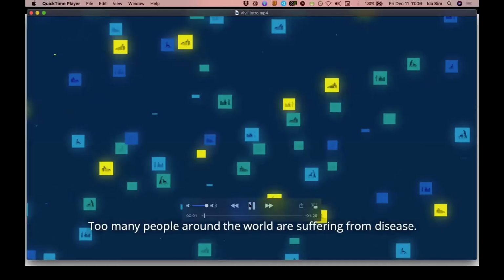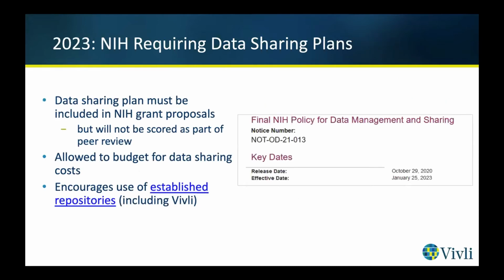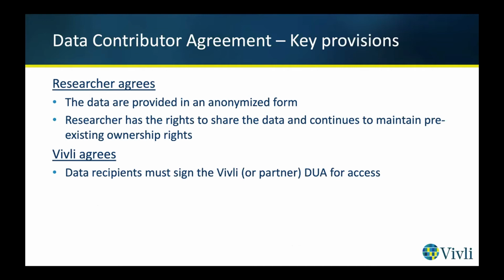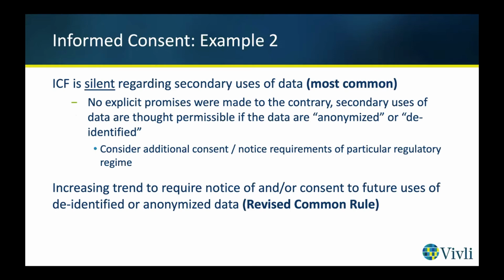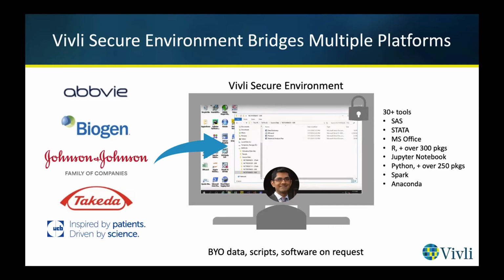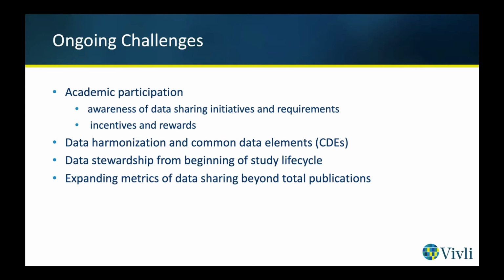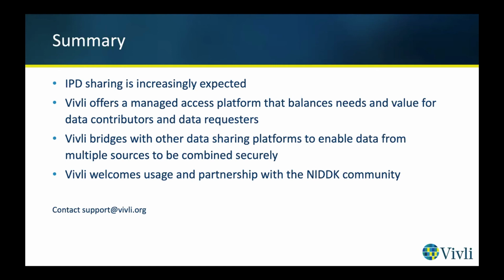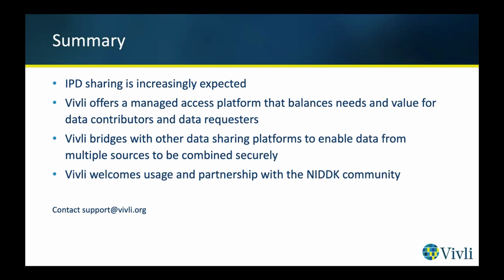dkNET Webinar - Vivli: A Global Clinical Trials Data Sharing Platform 12/11/2020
Vivli is an independent, non-profit organization that has developed a global data-sharing and analytics platform. Our focus is on sharing individual participant-level data from completed clinical trials to serve the entire the scientific community and a diverse group of stakeholders including industry, academic institutions, government and non-profits. The Vivli platform includes an independent data repository, in-depth search engine and a secure research environment. This session will explore when it is appropriate to share your data using a managed access platform such as Vivli and will show how the Vivli team can support you in this process. We will also explore what studies are available that may be of interest to the dkNET community on the platform.

The top 3 key questions that Vivli can answer:
1. Why should I share data from my completed clinical studies?
2. How can Vivli help me share my clinical study data?
3. How can I request data from other completed studies?

Presenter: Ida Sim, MD, PhD, Professor of Medicine, University of California San Francisco and Co-Founder, Vivli